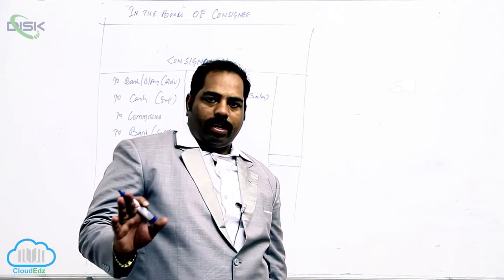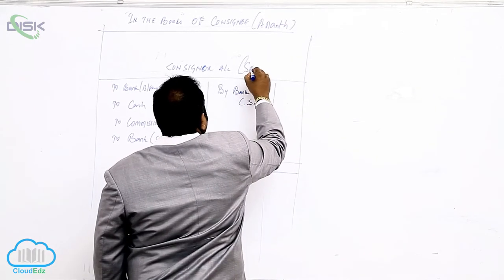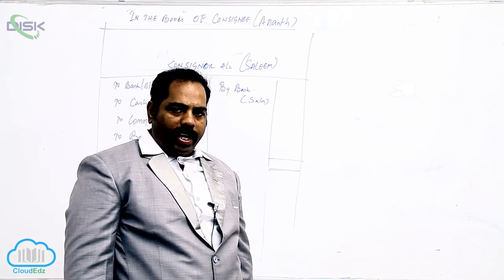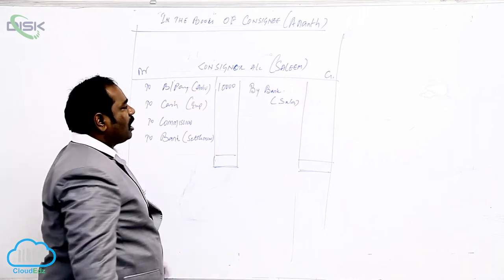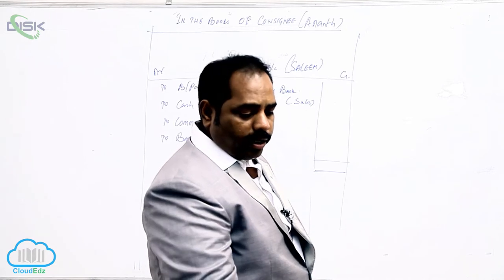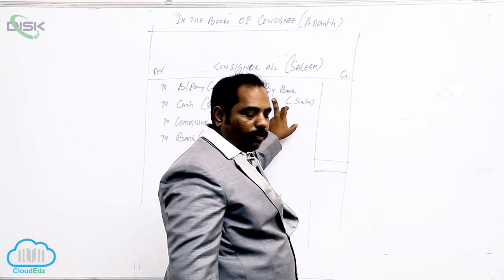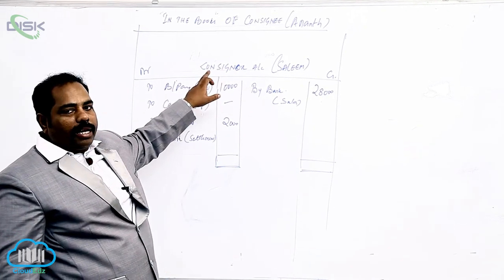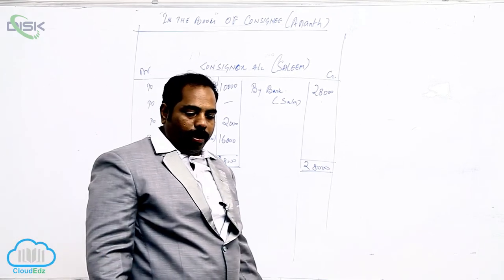Meaning and Need for Consignment || Entries of Consignee 5 || Disk Telangana